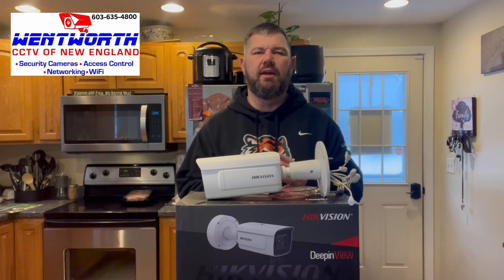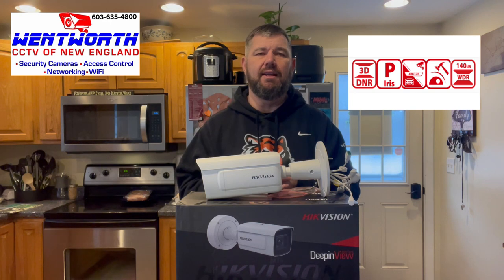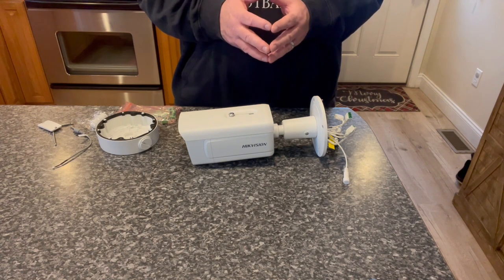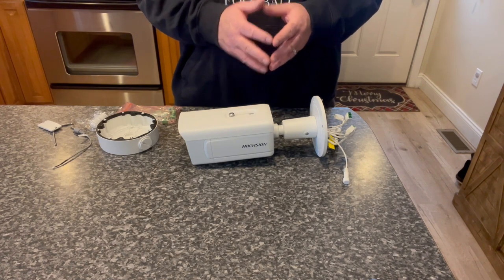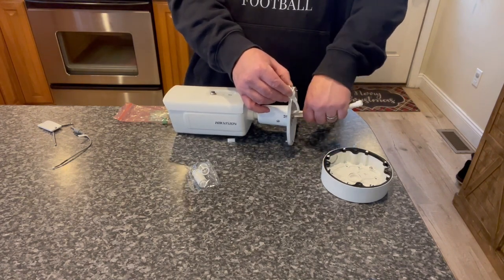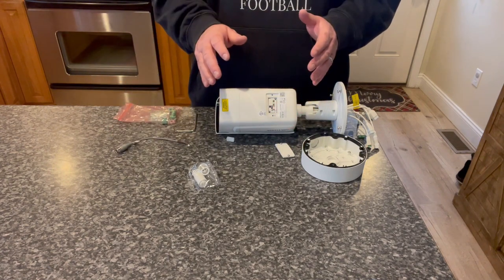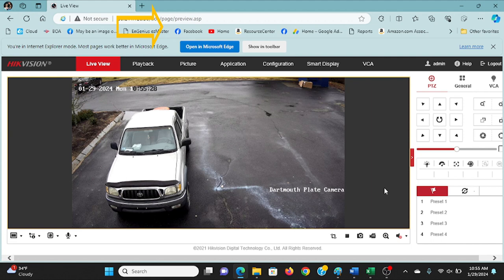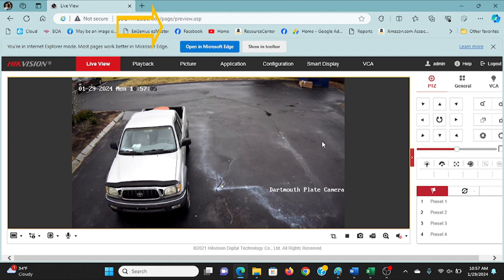HIKVISION DEEP LEARNING LICENSE PLATE CAMERA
In this video, we introduce viewers to the Hikvision IDS-2CD7A46G0/P-IZHSY DeepinView 4MP LPR Moto Bullet Camera with 2.8-12mm Varifocal Motorized Lens. This Hikvision LPR camera can pick up license plate numbers in any environment and is simple to install and network.
To Purchase Gigabit PoE Switch

To Purchase Hikvision IDS-2CD7A46G0/P-IZHSY DeepinView 4MP LPR Bullet Camera, 2.8-12mm Motorized Varifocal Lens